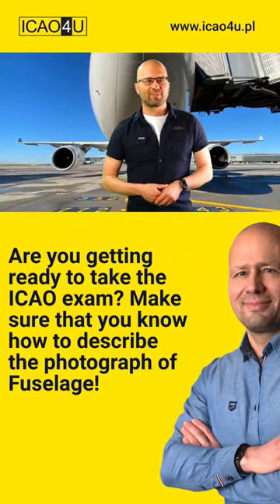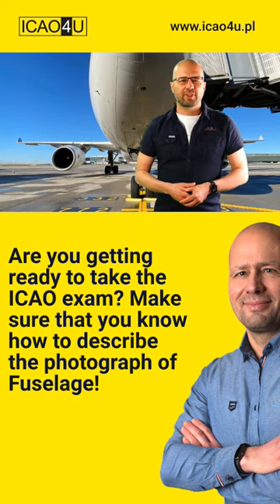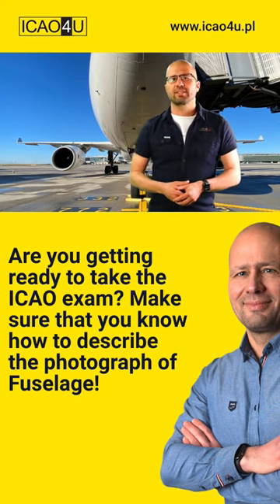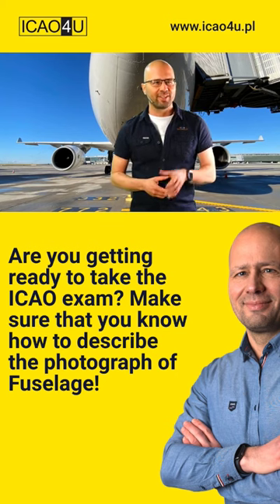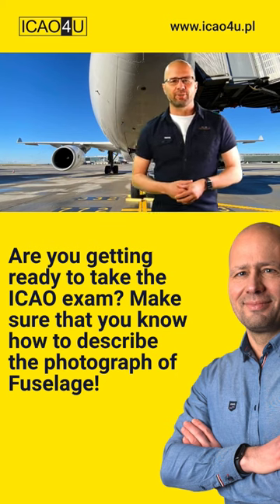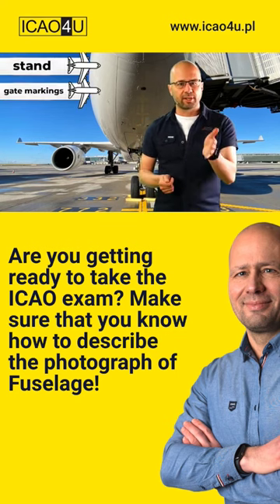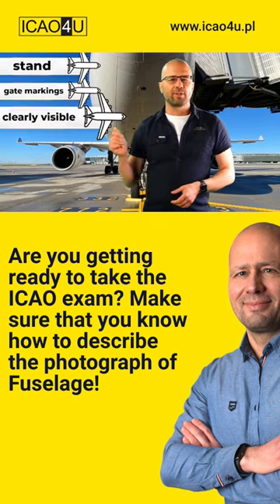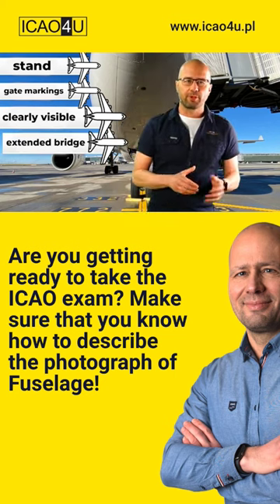Photograph description examination stage: Fuselage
Are you getting ready to take the ICAO exam? Make sure that you know how to describe the photograph of Fuselage!